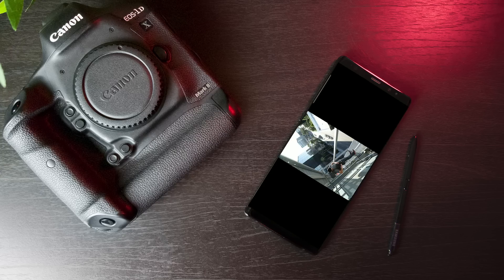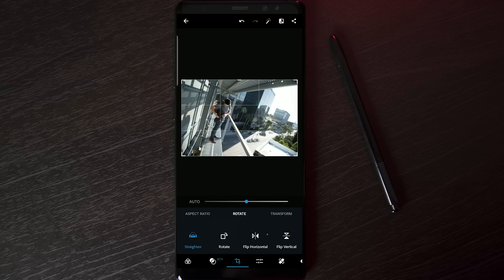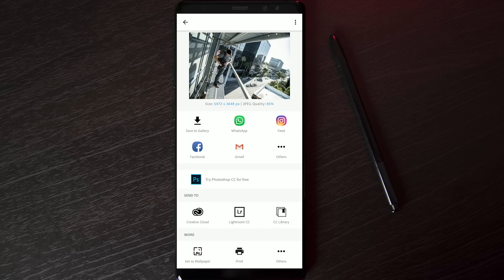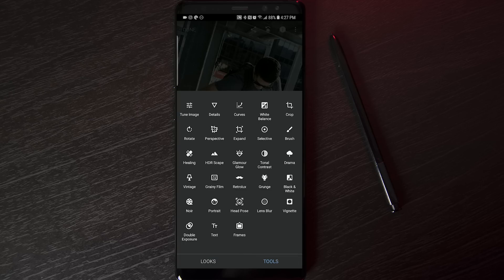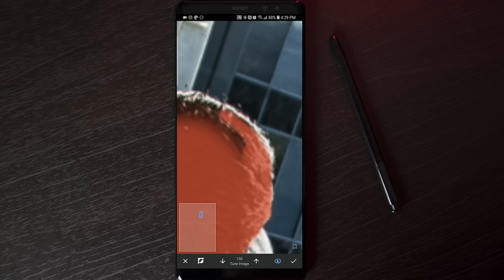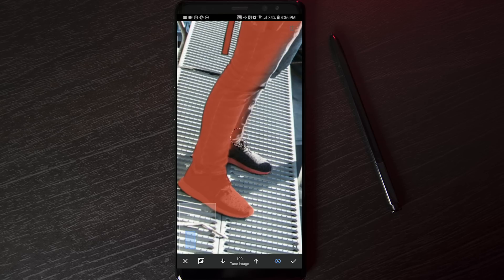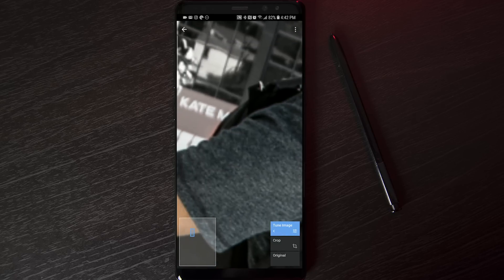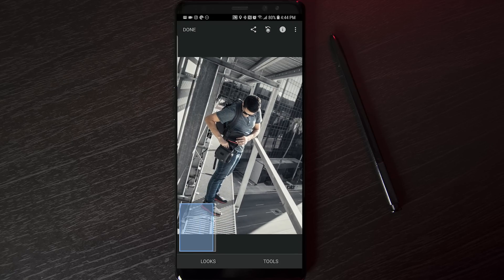Photo Editing On Snapseed Mobile | Free Professional Photoshop Alternative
Free Editing App Snapseed. Using this free professional Photoshop alternative to edit your photography will take your work to the next level. Don't underestimate the power of today's mobile devices!

To achieve the best results using Snapseed, Lightroom, or any other raw image editor, anyways shoot in RAW format!